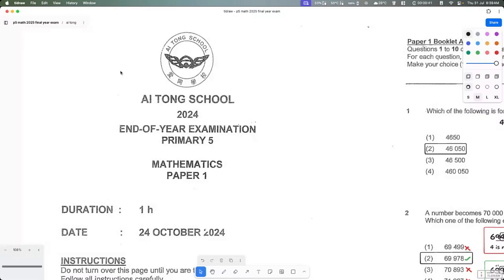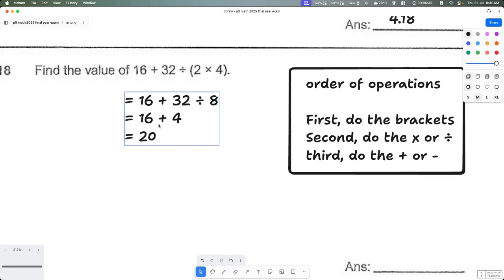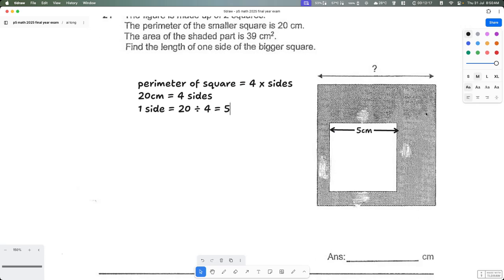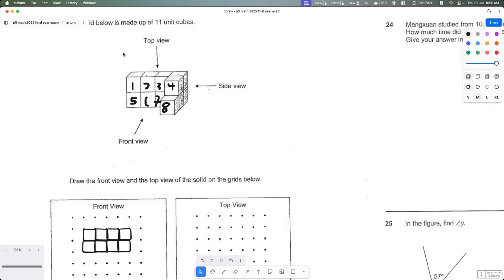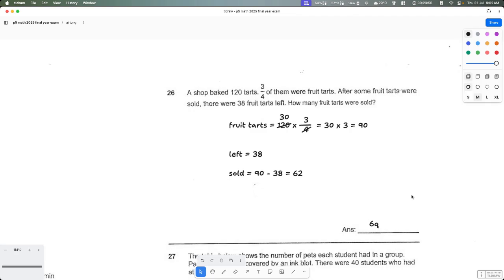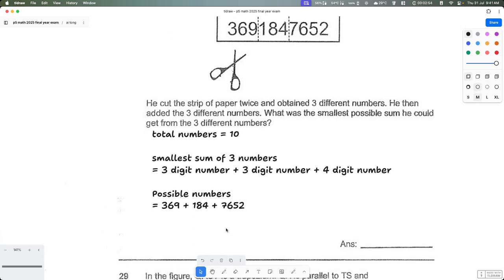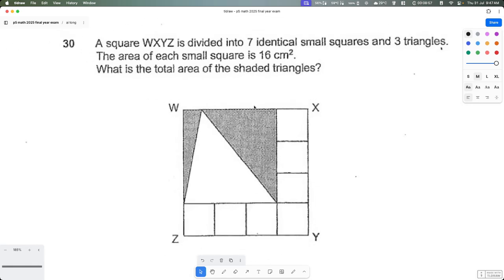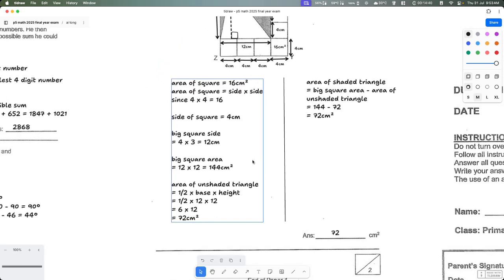Primary 5 End Of Year Exam Paper 1B 2024 Ai Tong School (Primary)